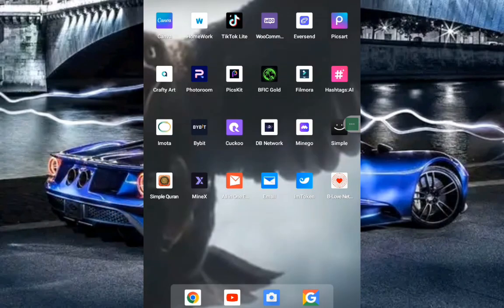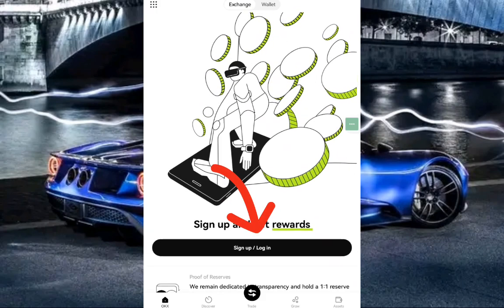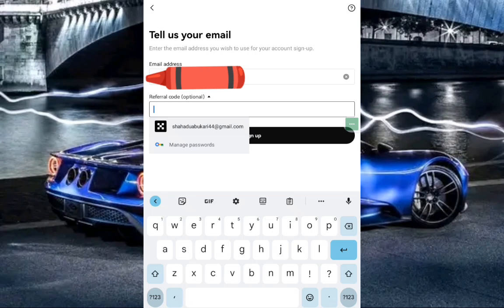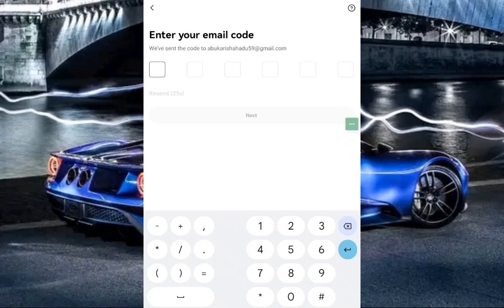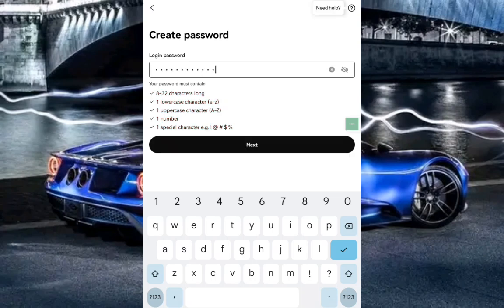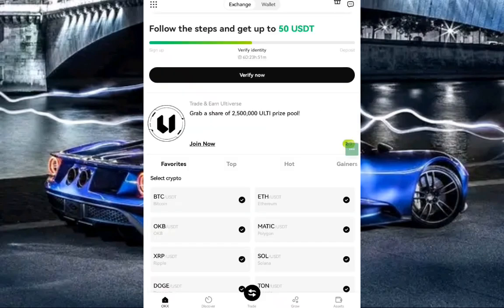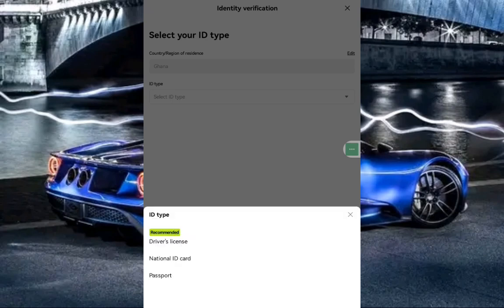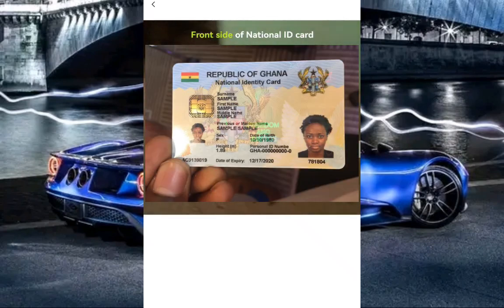How To Create Crypto Wallet | Create your own crypto exchange Account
In this tutorial, I will take you over on how to create your own crypto wallet account in few minutes. Please if you like today's tutorial I encourage you to share it to all your friends. So please stay up to the end of this video so that you wouldn't miss any process. The steps are very simple. And again, please try joining my Telegram group, it is very important. And in case you have anything Bordering you concerning the video, you can share it with me in the comments section. Or you can ask any question there. Or you can contact me directly on whatsapp on the Click on the link below to create your own crypto Exchange and Wallet account 👇 How to invest in farming without owning a farm How to make money💸💵 online in ghana🇬🇭 with no investment | Ghc50 per day How to create Your PayPal account in Ghana🇬🇭 and Nigeria🇳🇬 2022 Work from home | make quick money💵🤑 online just by using your📲📱 phone Free unlimited data on MTN Ghana( MTN HACKS 🤑🤑) 2022 How to open an online Bank account in ghana without any fee😲🤑👇 How to make money online in Ghana 2020 The #1 way to make money online worldwide ( no experience is needed. The New Method) Disclaimer Nothing in this video should be taken as legal advice since I am not a certified financial advisor. Always do your own research and exercise caution. Any such information or other materials should not be interpreted as investing, tax, legal, or any other type of advice.